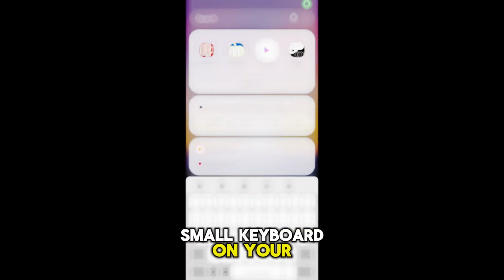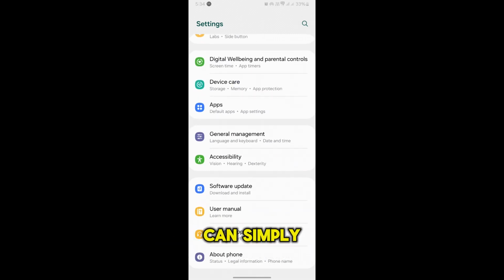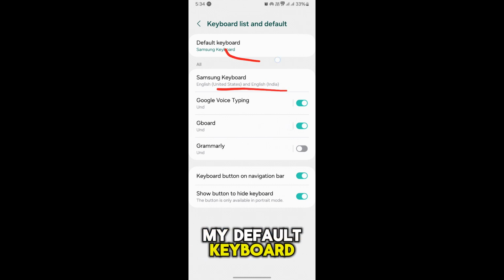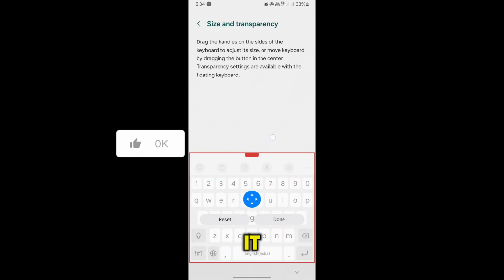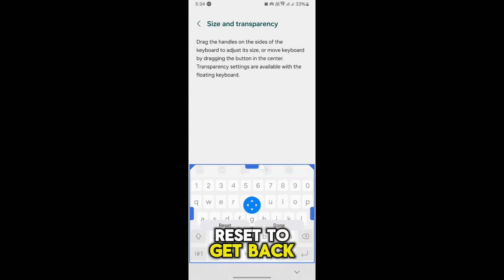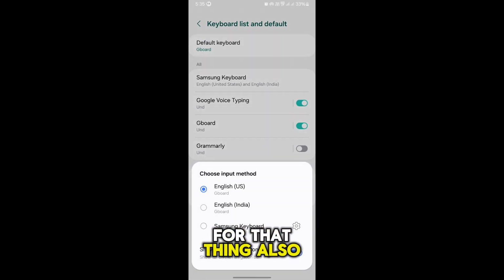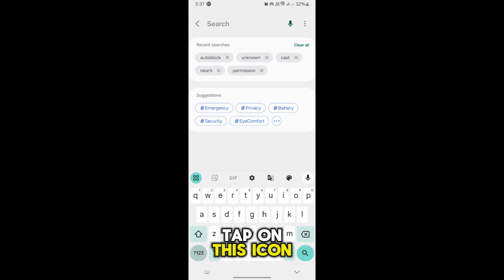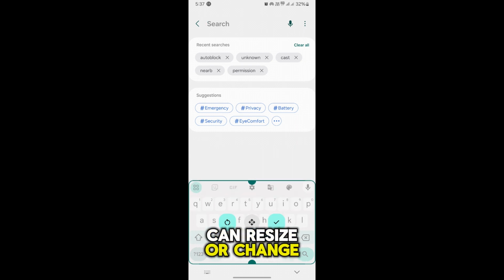How To Change Keyboard Size On ANY Android! [Resize]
How To Change Keyboard Size On ANY Android! (2023) | increase keyboard size android | decrease keyboard size android

A tutorial on how to Change Keyboard Size On Android | Gboard size change. Video all about increasing keyboard size android | decrease keyboard size android. Gboard and Samsung keyboard are used in this video.
Whether you own a Samsung, Xiaomi/Redmi, Motorola, OnePlus, Huawei, Oppo, Vivo, LG, or Google Pixel device or any other Android smartphone and the iOS device too.

ONE REQUEST?
(BE KIND)

About BackDroid
Fix It Kunal offers different ways to stay updated and get help:
Ask Kunal: Have a specific question? There might already be an answer on the site under the "Ask Kunal" section.